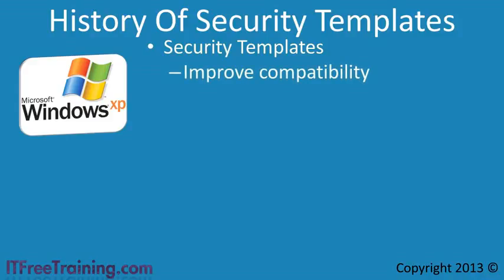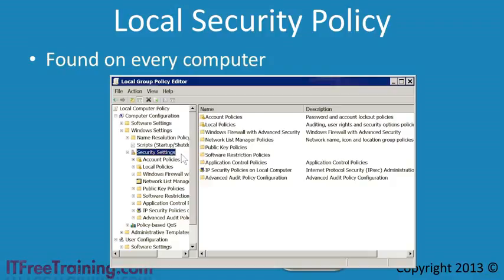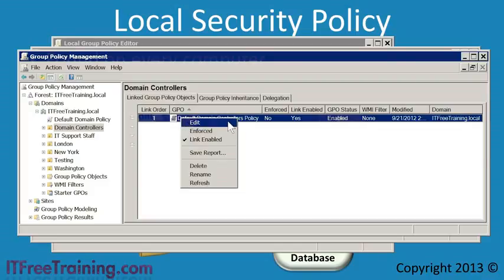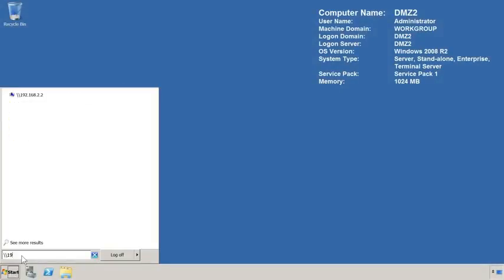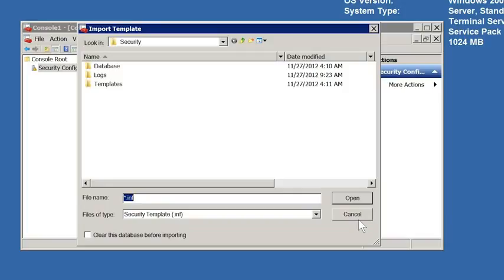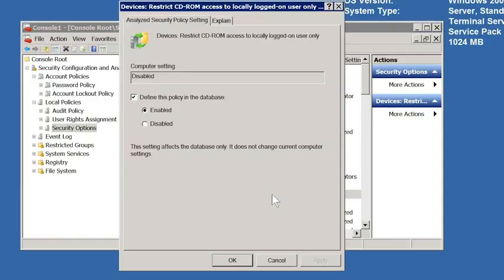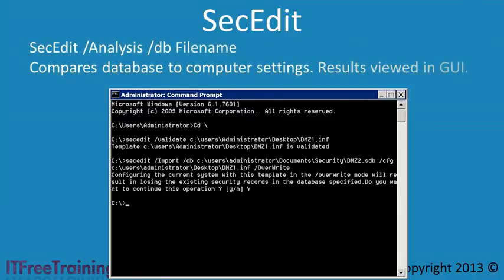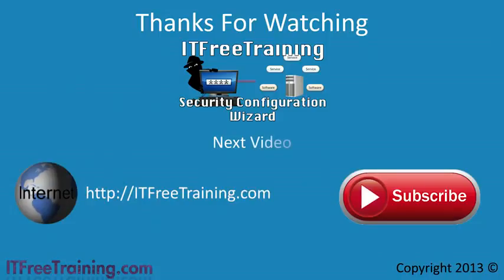2 19 Security Templetes